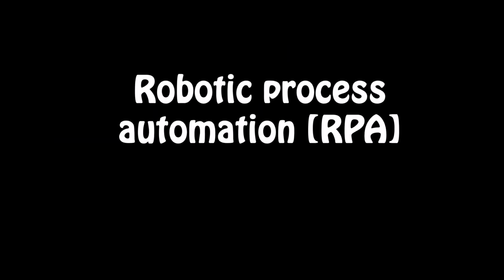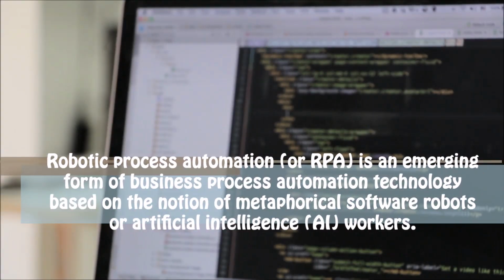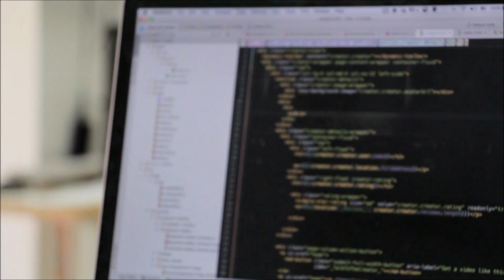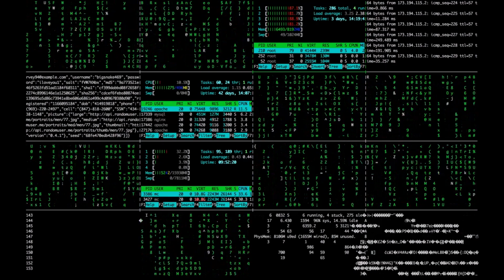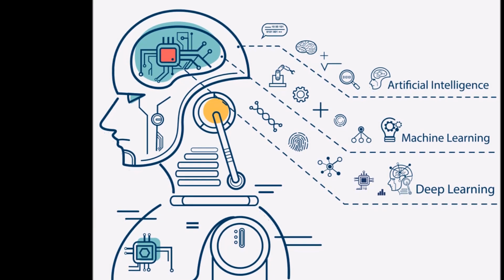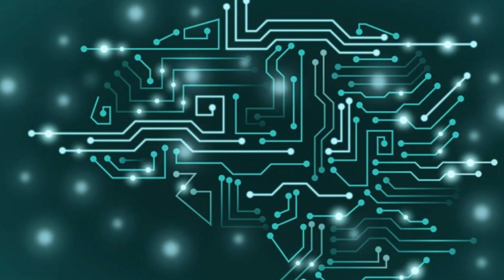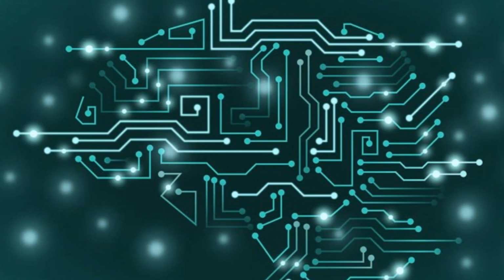#09 Robotic process automation or RPA|RPA Tutorial for Beginners|5 minutes project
Robotic process automation (or RPA) is an emerging form of business process automation technology based on the notion of metaphorical software robots or

artificial intelligence (AI) workers.
RPA tools have strong technical similarities to graphical user interface testing tools. These tools also automate interactions with the G U I, and often do so by

repeating a set of demonstration actions performed by a user. RPA tools differ from such systems including features that allow data to be handled in and between

multiple applications, for instance, receiving email containing an invoice, extracting the data, and then typing that into a bookkeeping system.

In traditional workflow automation tools, a software developer produces a list of actions to automate a task and interface to the back-end system using internal

application programming interfaces (APIs) or dedicated scripting language. In contrast, RPA systems develop the action list by watching the user perform that task in

the application's graphical user interface (G U I), and then perform the automation by repeating those tasks directly in the G  U I. This can lower the barrier to use of

automation in products that might not otherwise feature APIs for this purpose.

Deployment,,.

The hosting of RPA services also aligns with the metaphor of a software robot, with each robotic instance having its own virtual workstation, much like a human

worker. The robot uses keyboard and mouse controls to take actions and execute automations. Normally all of these actions take place in a virtual environment and

not on screen; the robot does not need a physical screen to operate, rather it interprets the screen display electronically. The scalability of modern solutions based on

architectures such as these owes much to the advent of virtualization technology, without which the scalability of large deployments would be limited by available

capacity to manage physical hardware and by the associated costs. The implementation of RPA in business enterprises has shown dramatic cost savings when

compared to traditional non-RPA solutions.

There are however several risks with RPA. Criticism include risks of stifling innovation and creating a more complex maintenance environment of existing software

that now needs to consider the use of graphical user interfaces in a way they weren't intended to be used.

Robotic process automation 2.0,,.
Robotic process automation 2.0, often referred to as "unassisted RPA,"is the next generation of RPA related technologies. Technological advancements and

improvements around artificial intelligence technologies are making it easier for businesses to take advantage of the benefits of RPA without dedicating a large

budget for development work.

While unassisted RPA has a number of benefits, it is not without drawbacks. Utilizing unassisted RPA, a process can be run on a computer without needing input from

a user, freeing up that user to do other work. However, in order to be effective, very clear rules need to be established in order for the processes to run smoothly.

RPA in business.,
Grand View Research, Inc. performed a study in October, 2018, and said that the primary companies in the RPA market included: Automation Anywhere, Inc.;